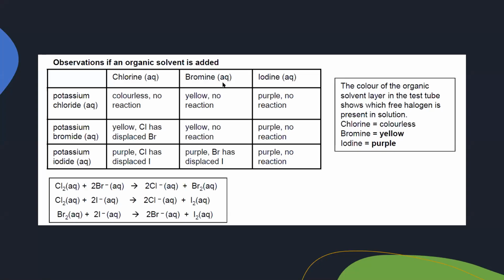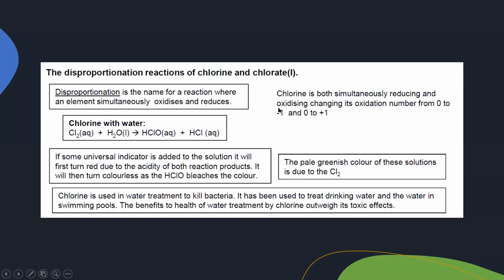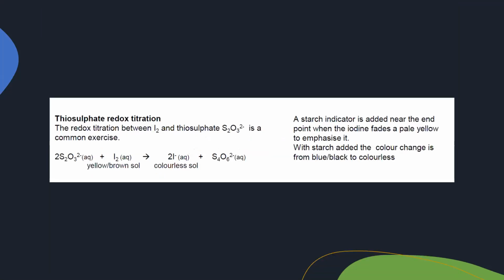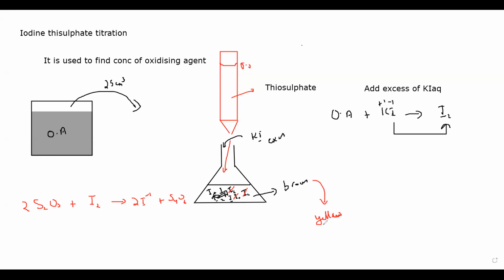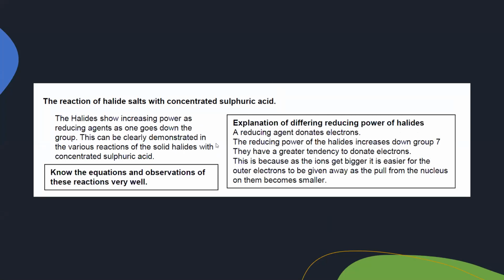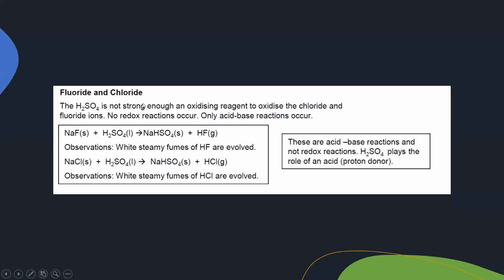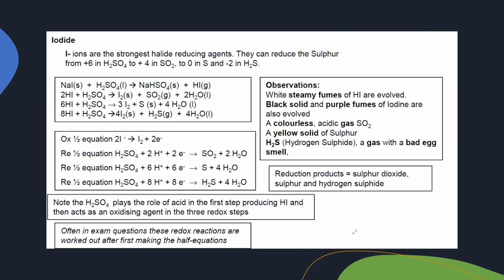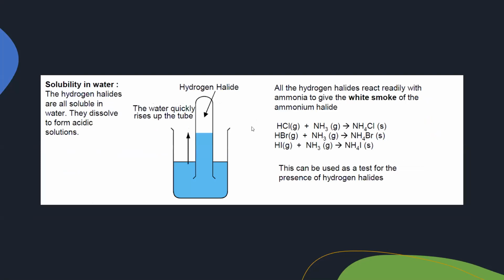Group VII As Chemistry Unit 2 lesson 6 part b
Group VII